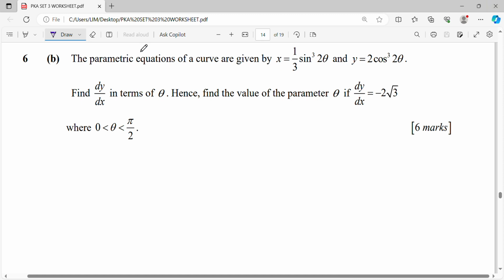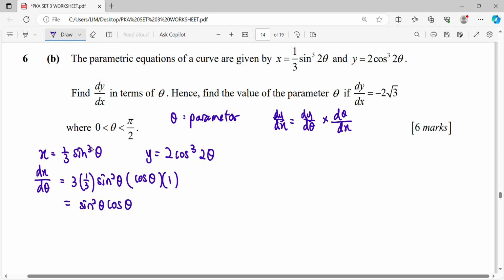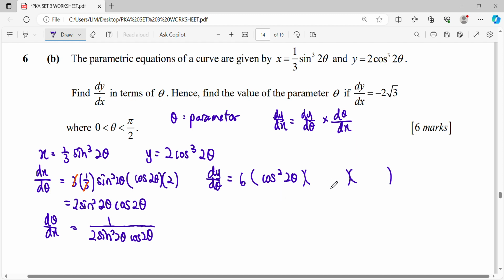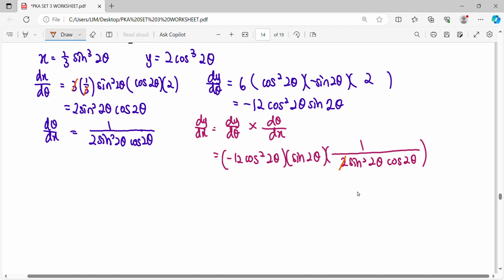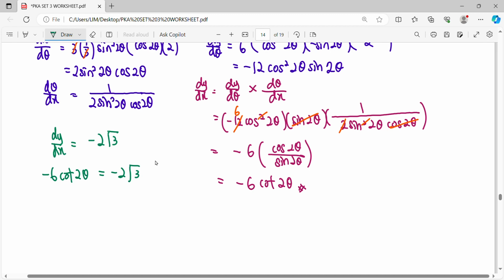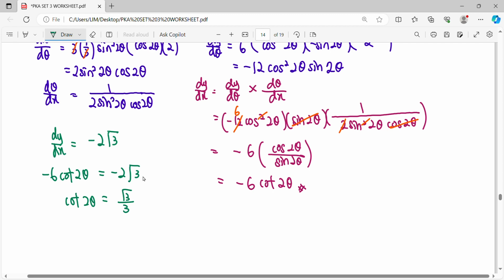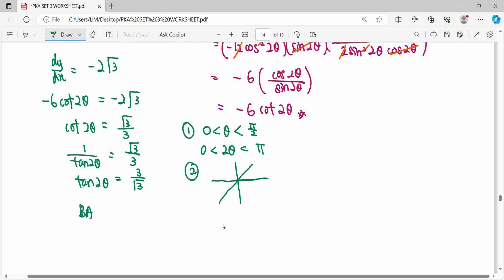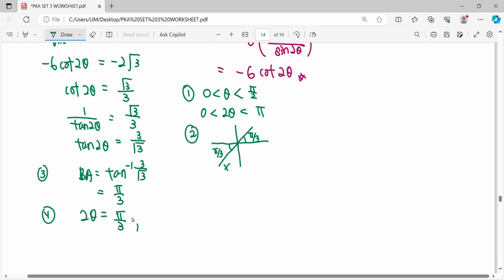2324 PKA3 QB6b